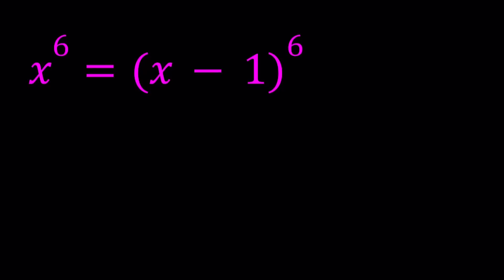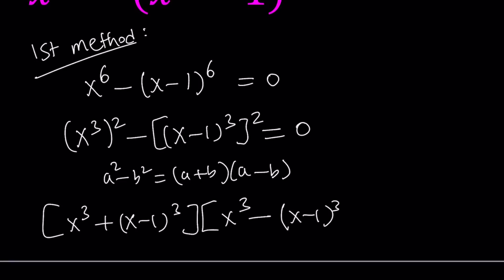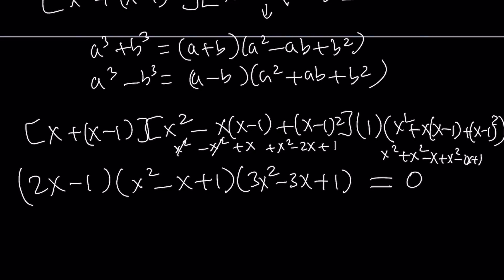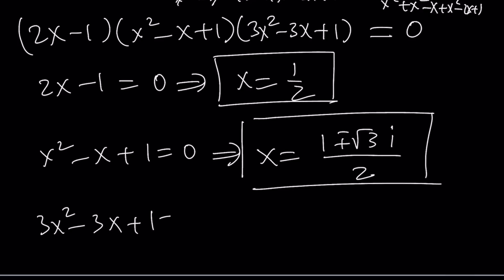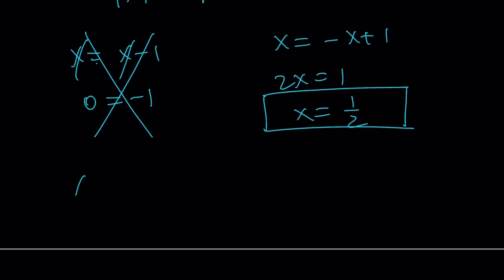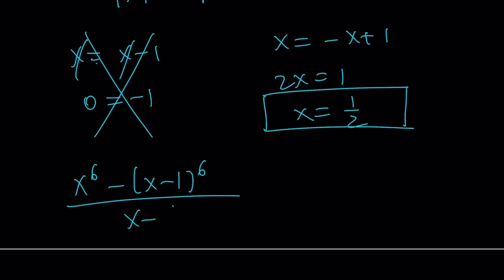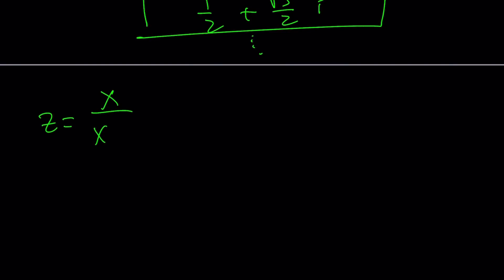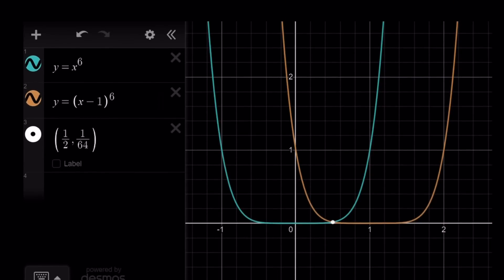A Polynomial Equation | x^6=(x-1)^6